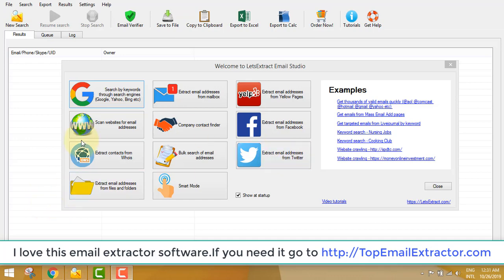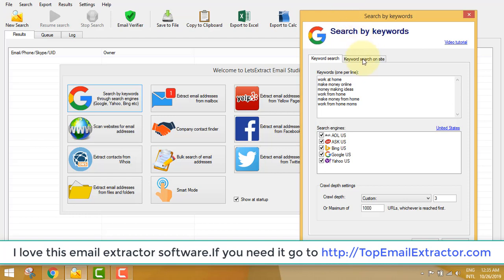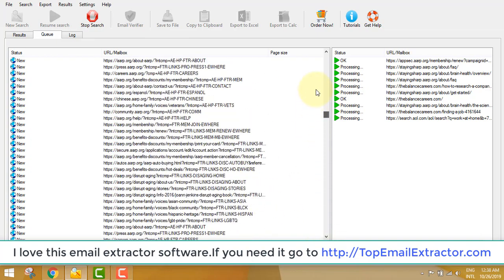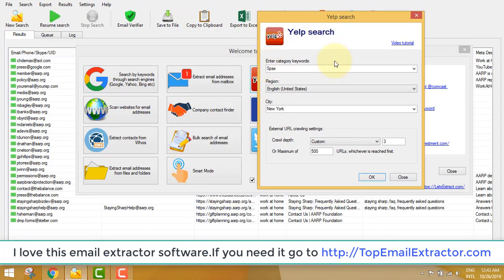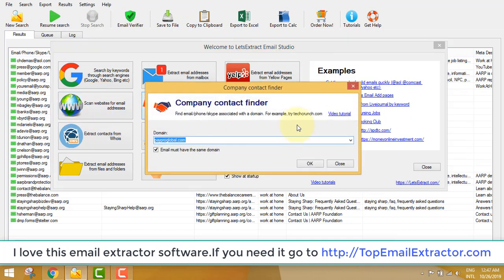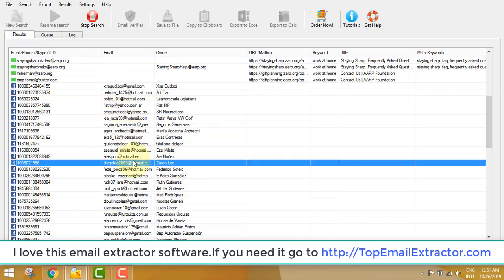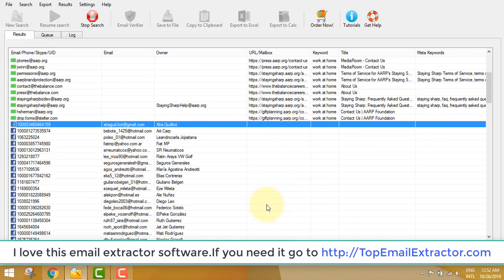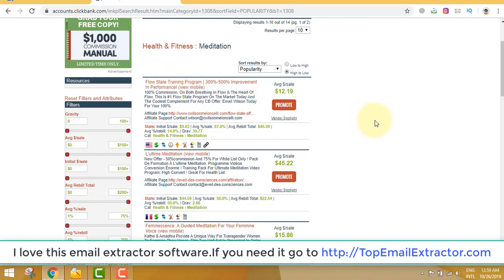Best Email Extractor Software-Supports Google,Bing and more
Best Email Extractor Software

Email extractor tool extracts emails from different sources.This is the best email extractor available online.With success comes the competition. You may have a business which is doing good but you need now to scale your business.The competitors may be ahead.
To scale a business you need more leads and sales.
This software can extract emails of people in any niche. This will boost the business plan.So,email extractor is a very useful tool.The software also has other features like Facebook email extractor,Google email extractor,Twitter email extractor.
You can get hold this email extractor and make money online easily.